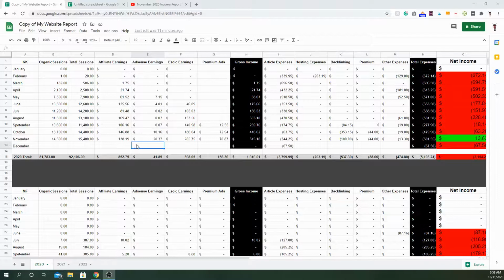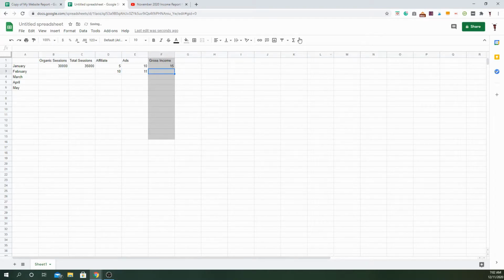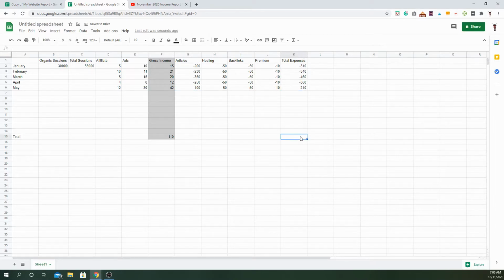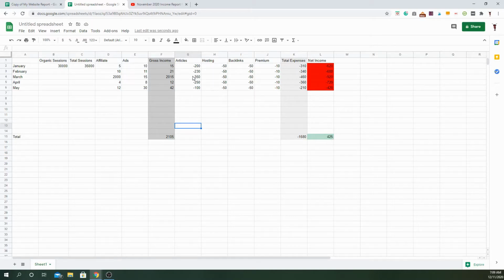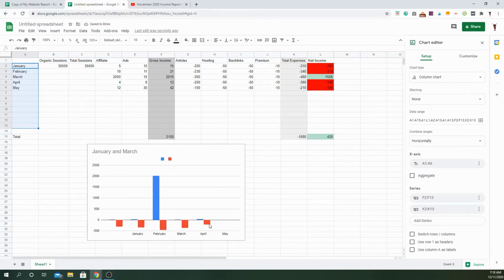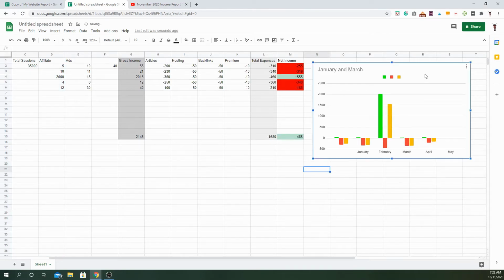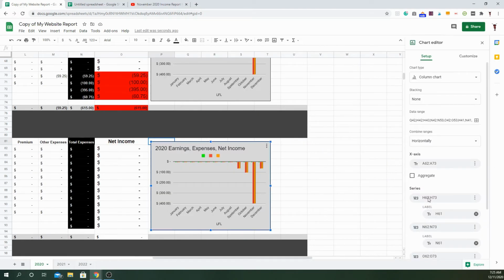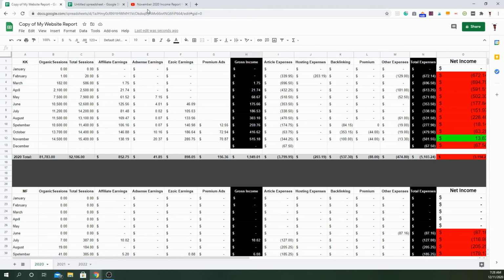How to Create a Spreadsheet for your Websites with Google Spreadsheets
Someone asked me how I made my spreadsheet for my websites in google spreadsheets. So I made a video explaining exactly how I created it.

I'm nowhere near an expert. I just taught myself how to use the platform by messing around with the settings and so my way might not be the fastest or most efficient way but it gets the job done.

It's also super easy to add multiple sites to this spreadsheet depending on your needs, which I explain in the video.

If you don't want to create your spreadsheet from scratch using the methods I provide, here is the link to my spreadsheet where you can just make a copy and then put your own data in: